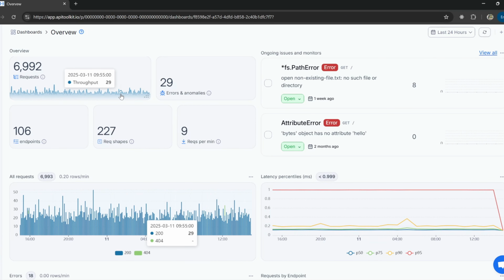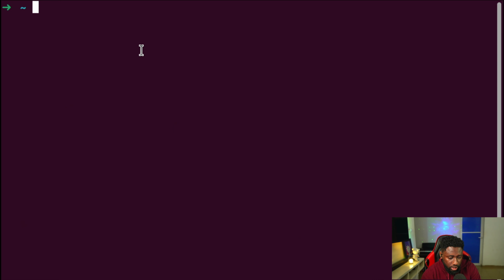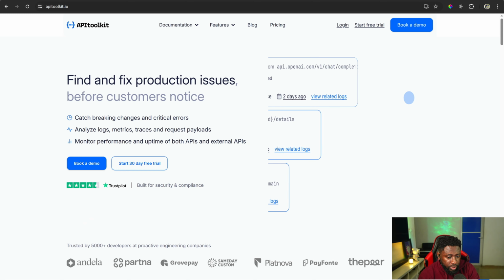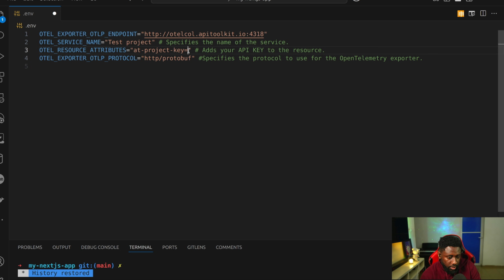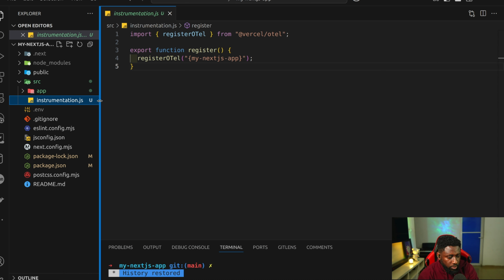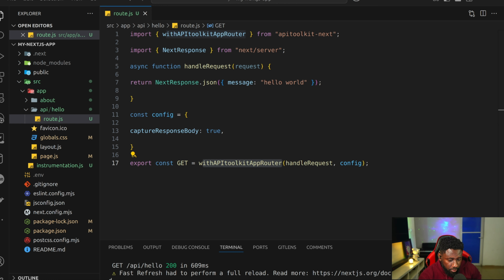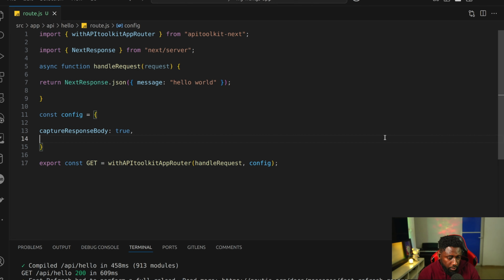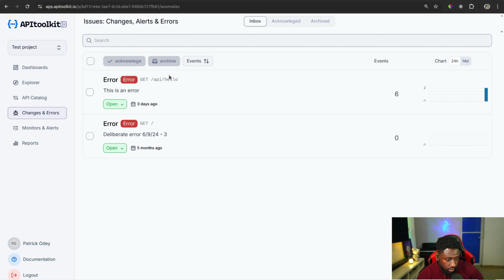Add APIToolkit To Your Next.js Application In 5 Minutes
Unlock the power of API monitoring in your Next.js applications with this quick and easy tutorial! In just 5 minutes, learn how to integrate APIToolkit into your Next.js project for comprehensive API performance tracking, error monitoring, and analytics. Perfect for developers looking to enhance their application's reliability and performance.

This step-by-step guide covers everything from setting up a new Next.js project to implementing APIToolkit and OpenTelemetry for seamless API monitoring. We'll walk you through creating an APIToolkit account, installing necessary dependencies, configuring environment variables, and setting up instrumentation.

Learn how to:

Create a new Next.js application

Install and set up APIToolkit's Next.js SDK

Configure OpenTelemetry for data collection

Create and monitor API routes

Implement error tracking and reporting

Whether you're a seasoned developer or just starting with Next.js, this tutorial provides valuable insights into API monitoring and performance optimization. By the end of this video, you'll have a powerful tool at your fingertips to keep your APIs running smoothly and efficiently.

Don't miss out on this opportunity to level up your Next.js development skills. Share your experiences with APIToolkit in the comments below!